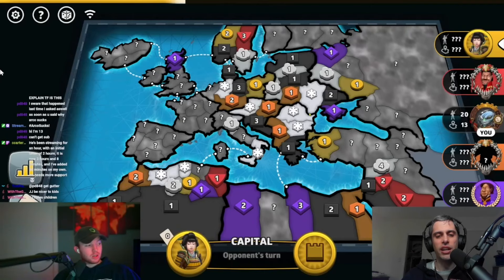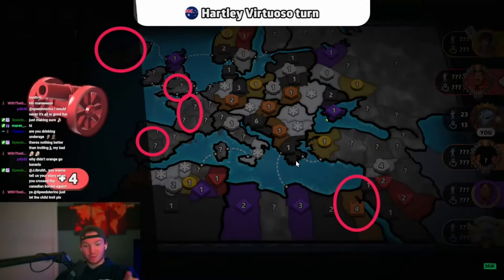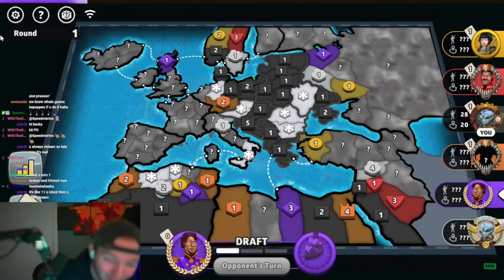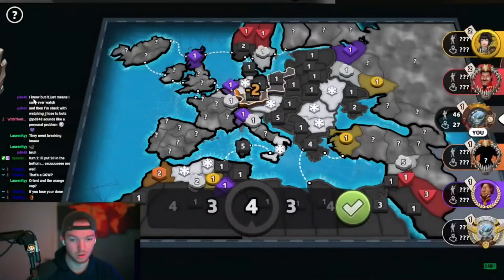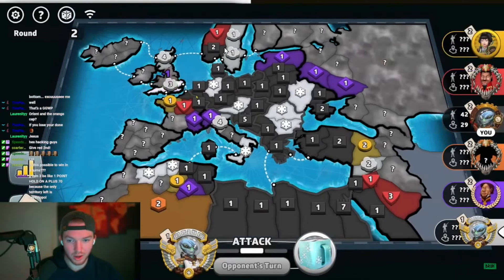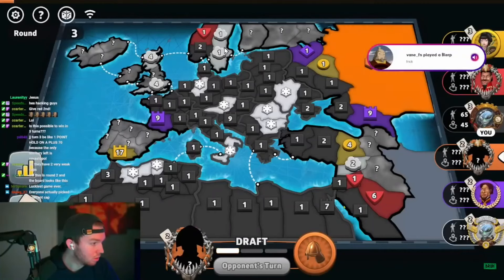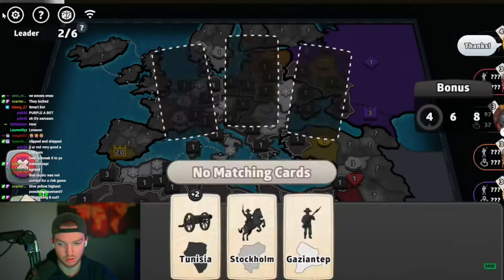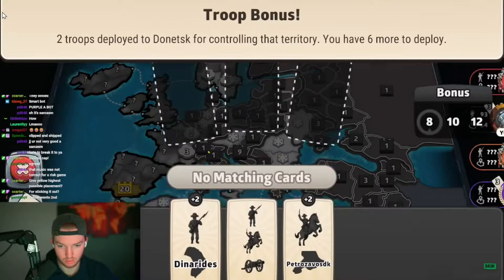Greatest Turn 1 Start EVER!!! - Tutor Tuesday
Today on Tutor Tuesday, I review a famous game from JJbruhh, a top grandmaster player. Let's see his skills that shows how amazing he is at this game!